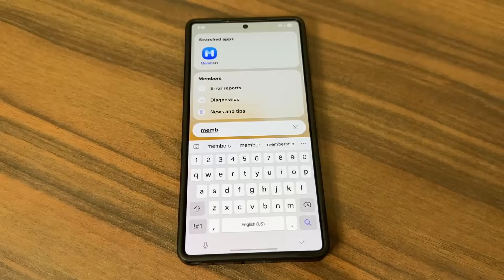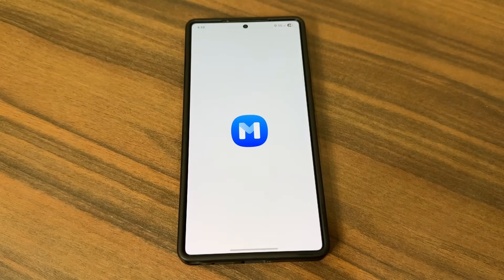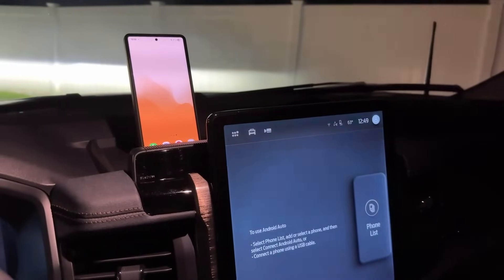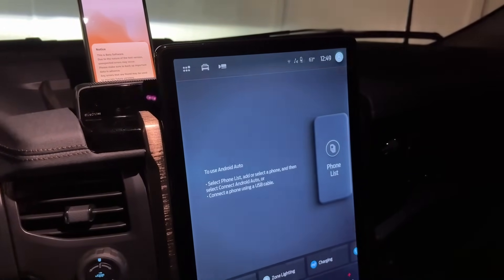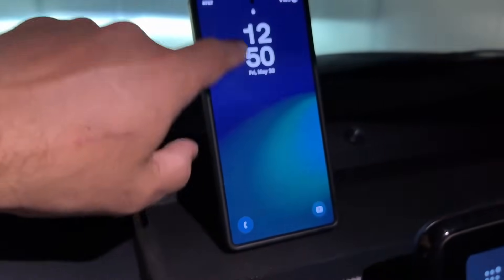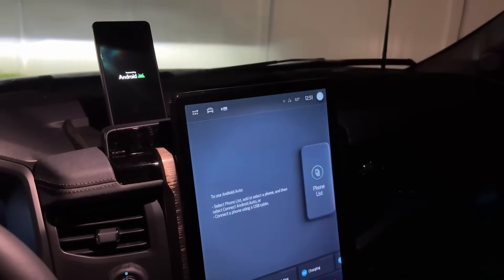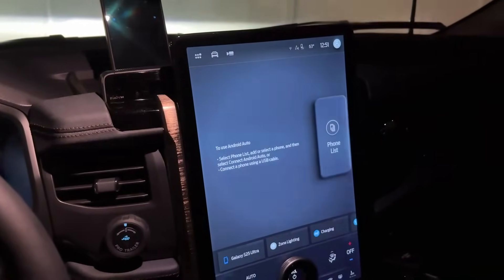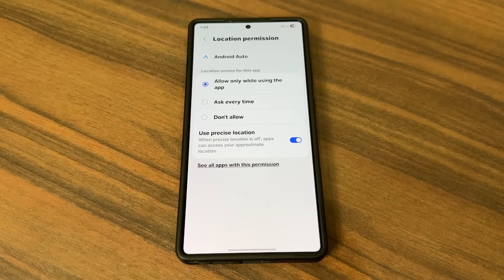Samsung ONE UI 8.0 - DO NOT UPDATE | Major Bug Found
One UI 8.0 beta is out and available for millions. It has some new features and improvements, but there is a major bug which means DO NOT UPDATE. Let's see what it is.